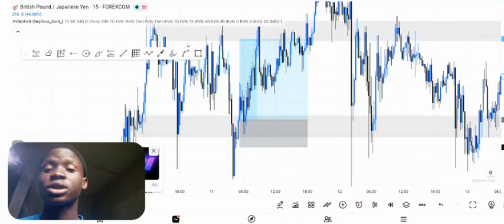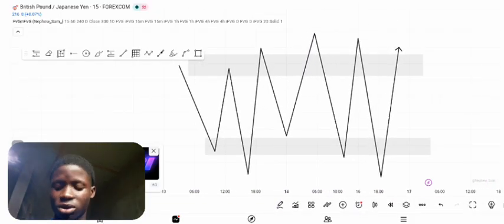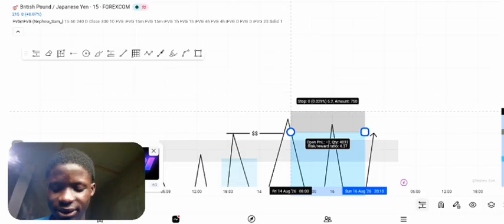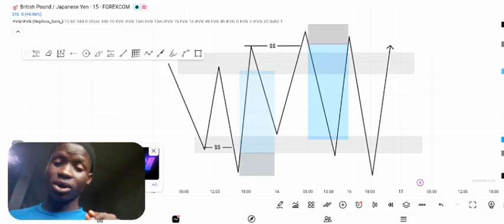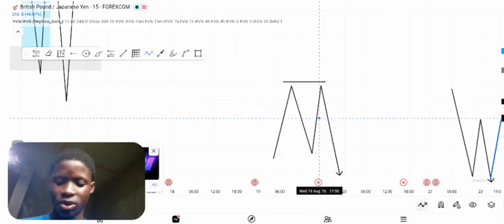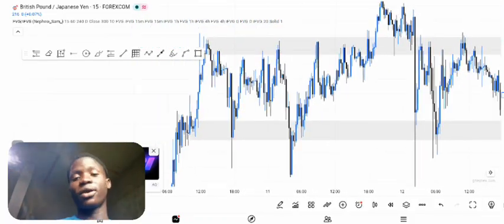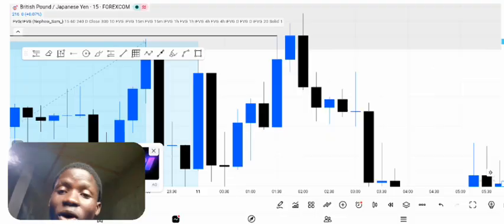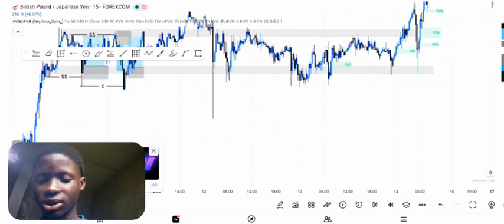Support and Resistance Trading Explained for Beginners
The Honest Truth About Liquidity Grabs That Most Trading Gurus Hide

“Bro, if you're a beginner trader, stop entering trades before you understand liquidity.”

Part 1 — What Is Liquidity?
“Liquidity is basically an area on the chart where there are likely to be many orders, especially around obvious highs and lows.”

Part 2 — Where Do You Find It?
“Look for areas like equal highs, equal lows, previous highs, previous lows, and obvious support or resistance. These areas can attract traders and their stop-loss orders.”

Part 3 — The Liquidity Sweep
“Sometimes price moves toward one of these areas, takes the liquidity, and then reverses. This is what traders often call a liquidity sweep or liquidity grab.”

Part 4 — Don't Enter Too Early
“The mistake beginners make is seeing liquidity and immediately entering a trade. Instead, wait for price to reach the area and then look for confirmation from your market structure or price action.”
Closing:
“Remember: liquidity is not an automatic buy or sell signal. It's a way to understand where price may be drawn and what the market could be targeting.”